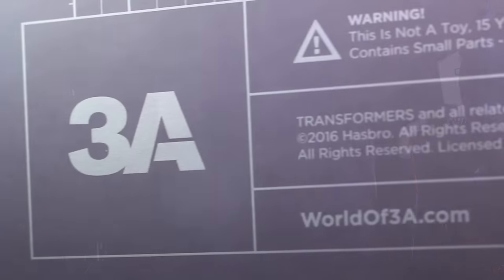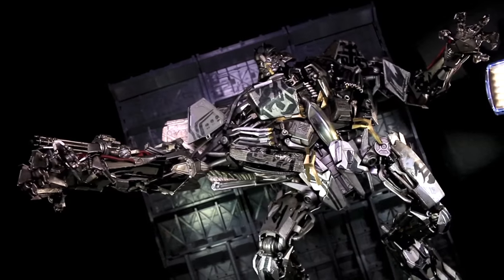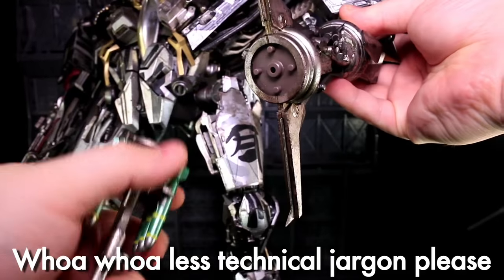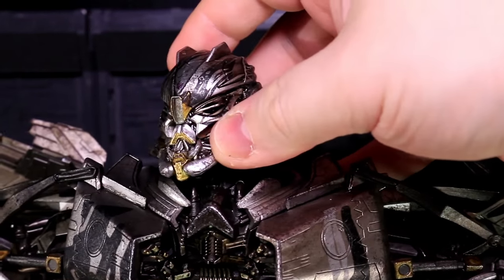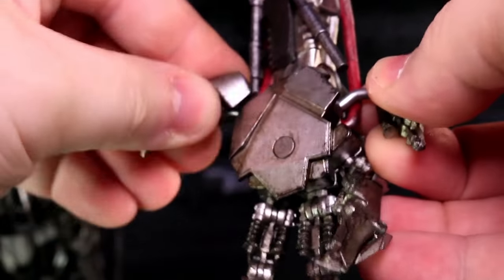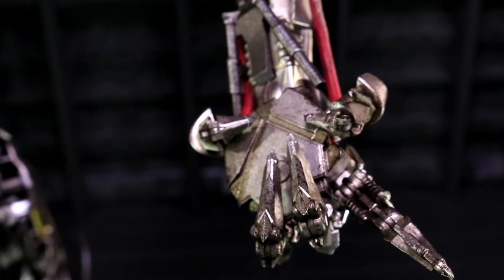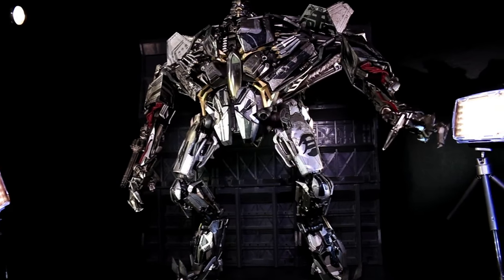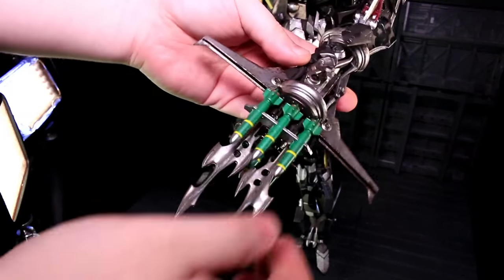ThreeA Starscream (Transformers Dark of the Moon) - Vangelus Review 355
This live-action aerial commander has ankle tilts and a waist swivel, so you know he's high-end.